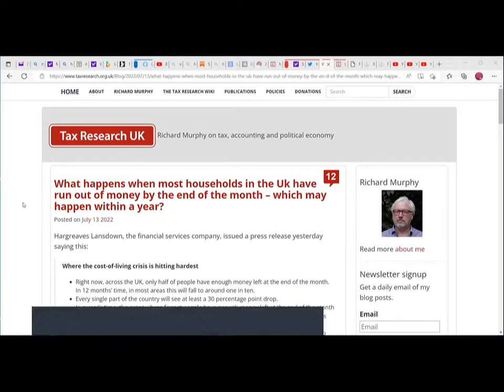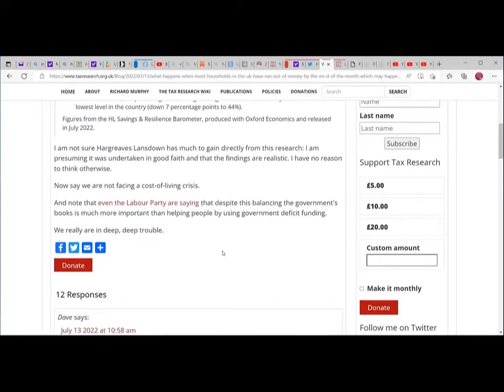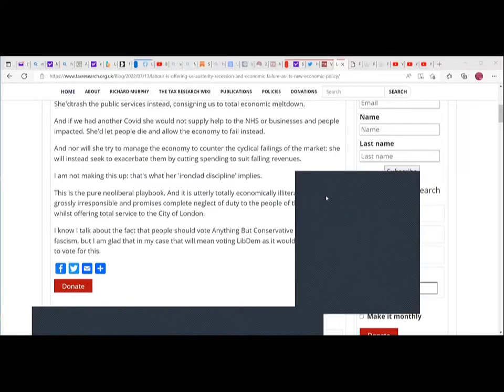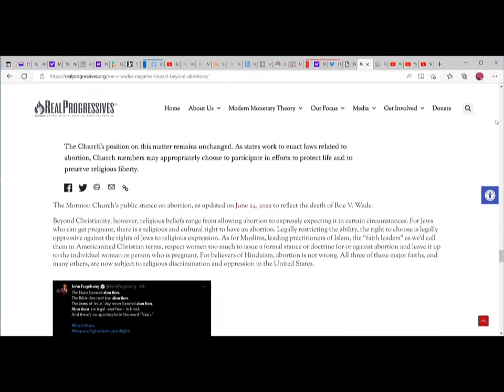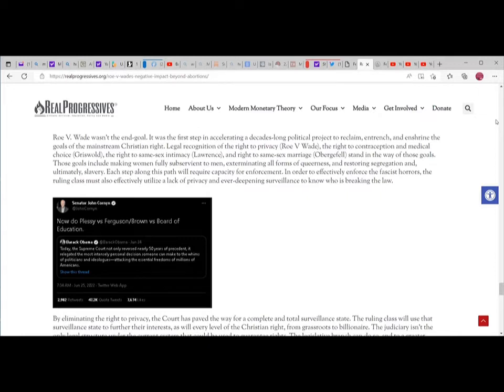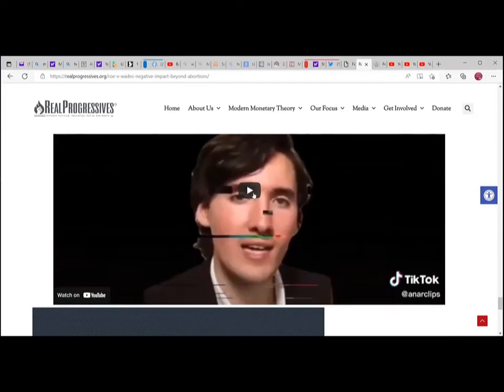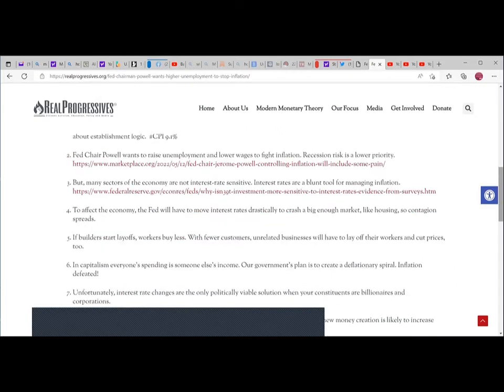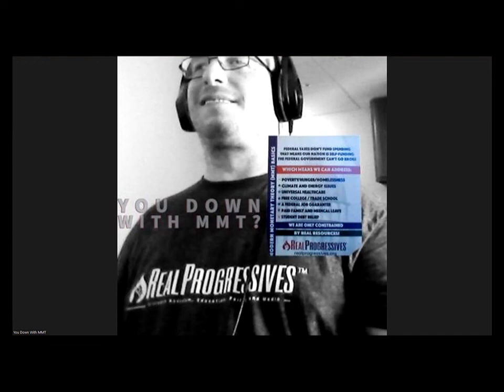You Down with MMT?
I read from realprogressives.org and two from Mr Murphy tax research org in the UK ther is also a anarchist video a small one at the end